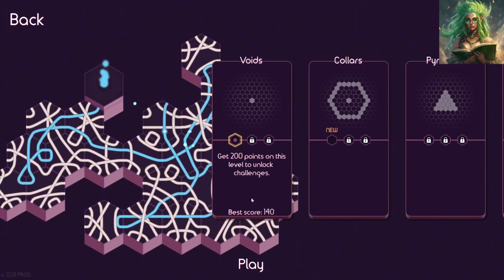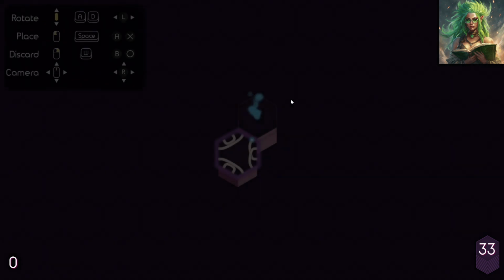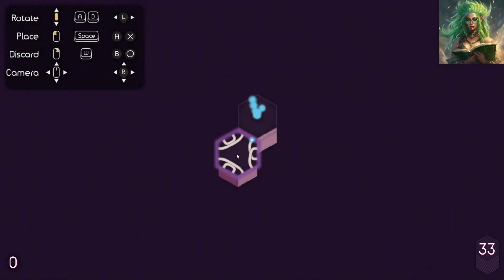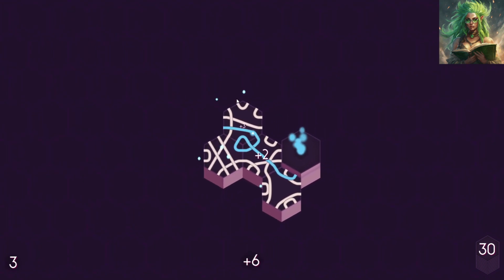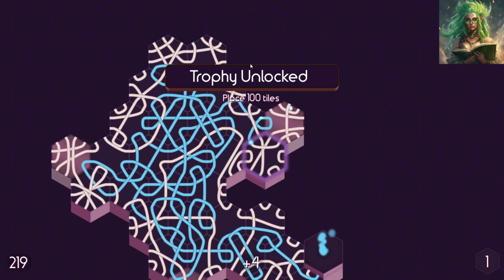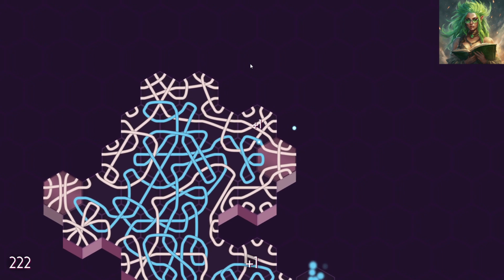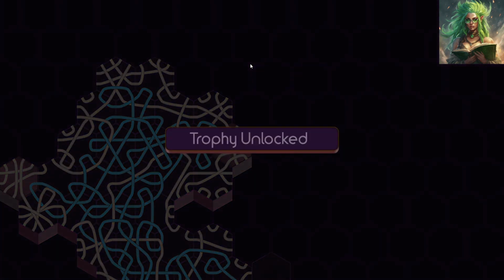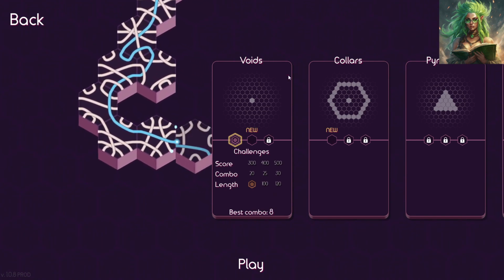Let's Play: Oxytone Part 2 - The Quest to Unlock More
Do you like chill vibes with Geeky while I struggle through puzzles and have fun? Well this is another game video for you then.